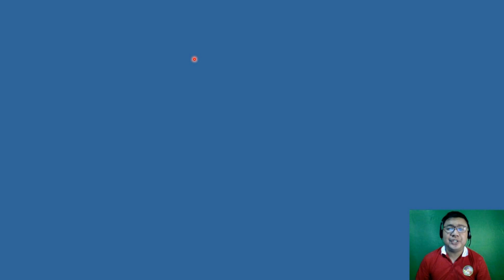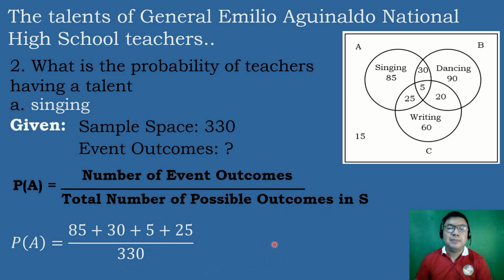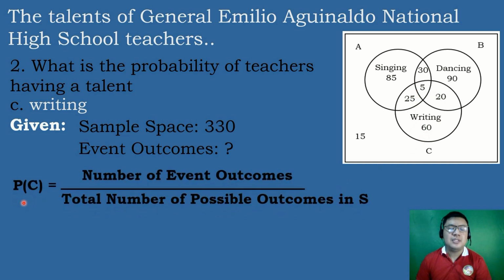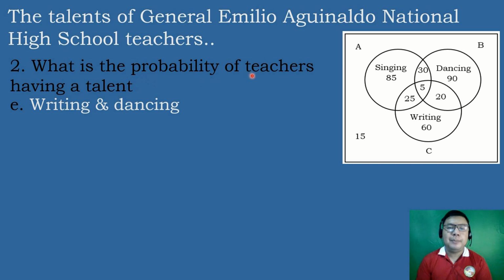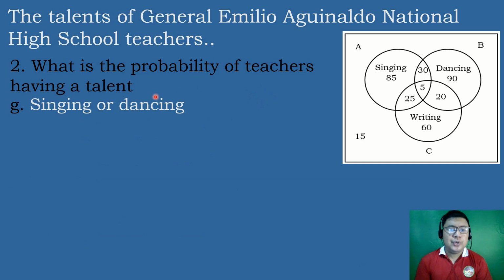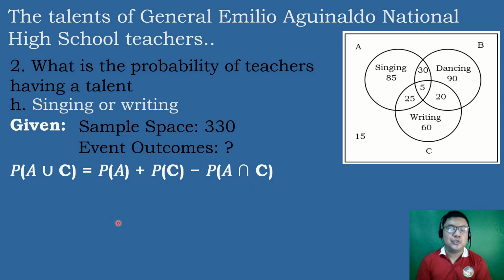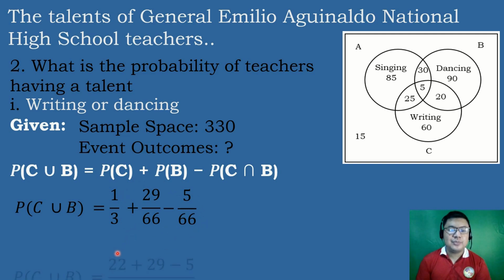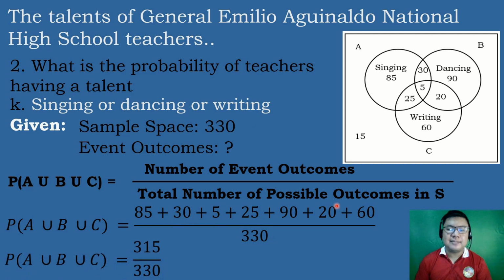G10 Math Q3 Lesson 12 Probability of Union & Intersection of Events using Venn Diagram